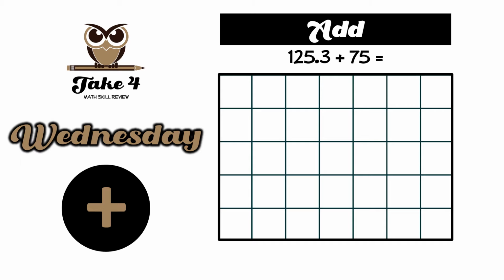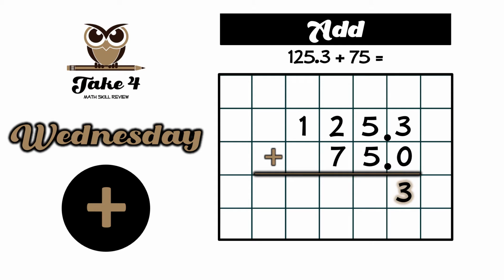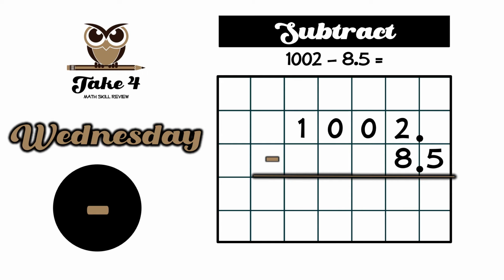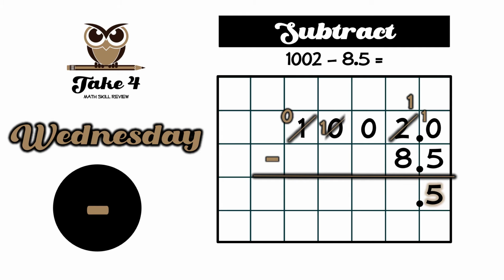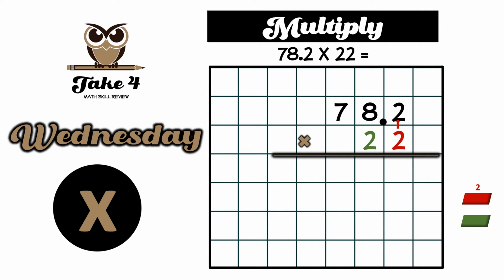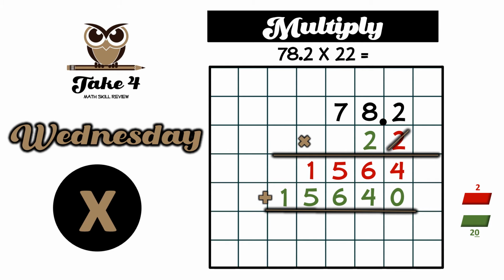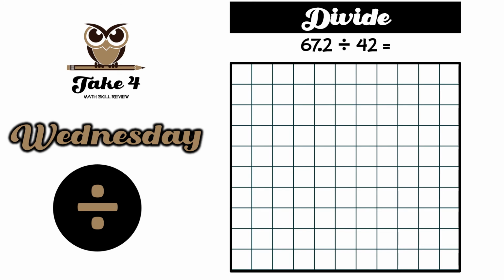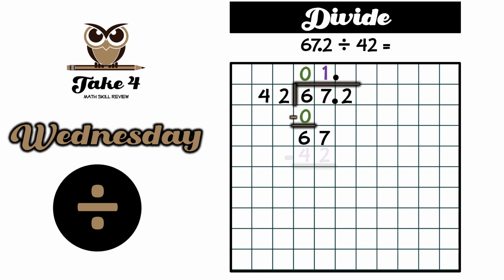Take 4 Booklet 01J3 Wednesday